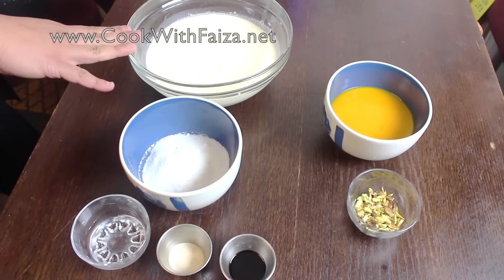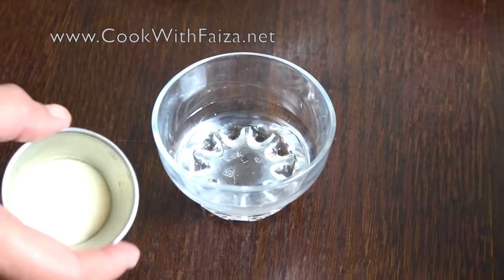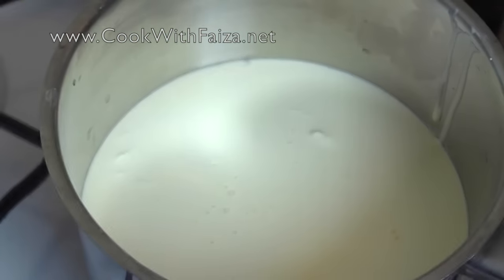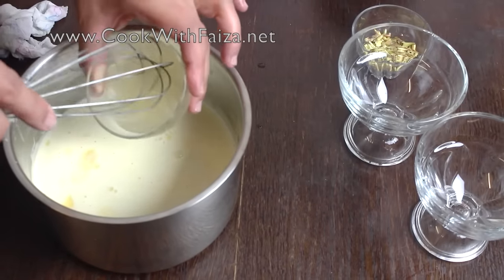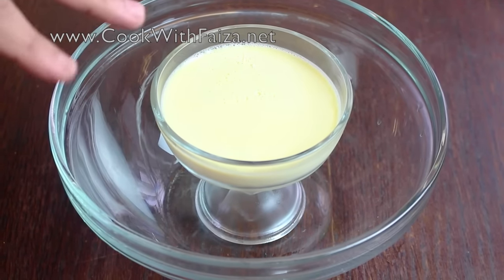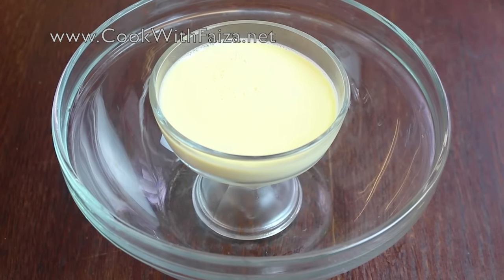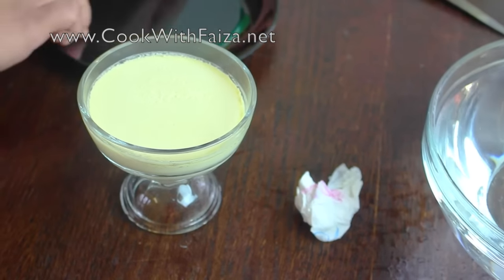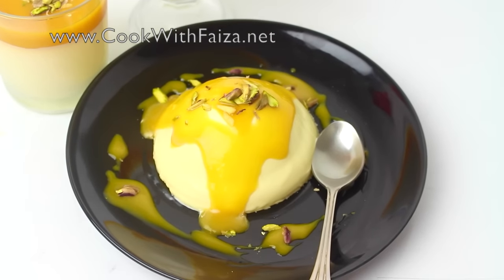VANILLA & MANGO PANNA COTTA *COOK WITH FAIZA*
PANNA COTTA - پانا کوٹا - पाना कोटा